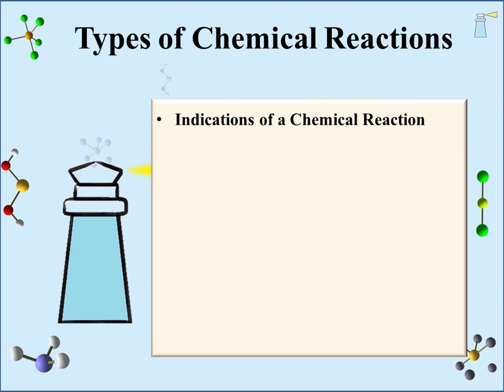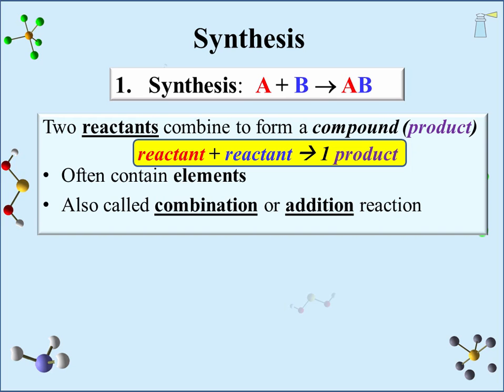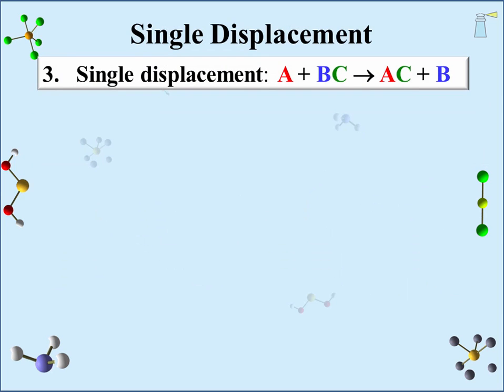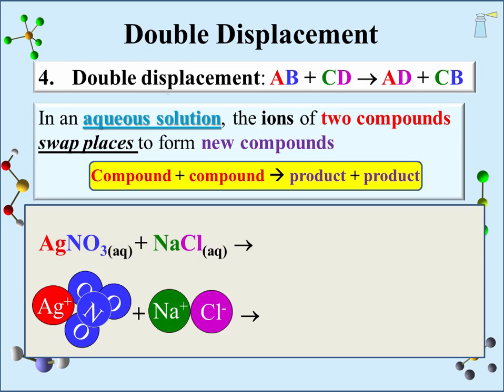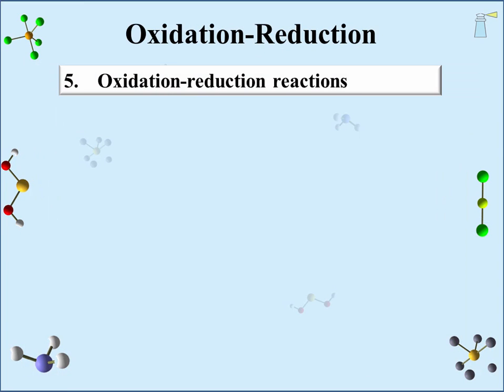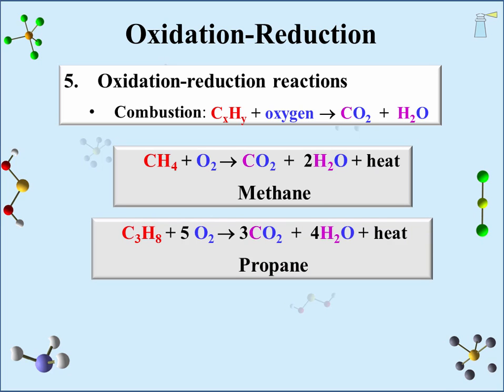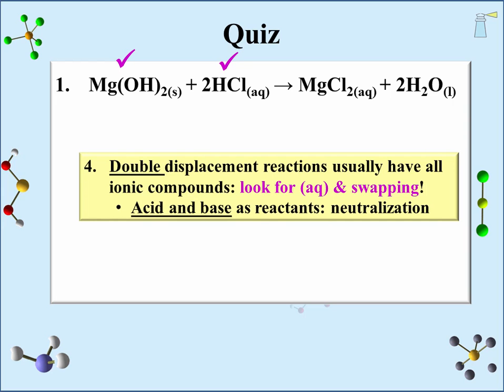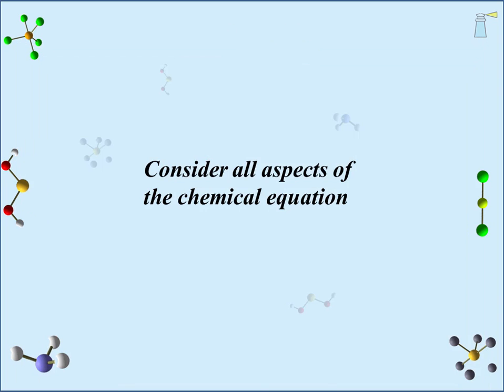Types of Chemical Reactions: Video Chemistry lectures for High School and College Students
Intro 00:00
Indications of a Chemical Reaction - 0:55
5 Types of Chemical Reactions - 1:49
Synthesis Reactions - 4:03
Decomposition Reactions - 6:46
Single Displacement Reactions - 9:08
Double Displacement Reactions - 12:22
Neutralization Reactions - 16:03
Oxidation-Reduction Reactions - 17:51
Combustion Reactions - 20:05
Tips/Keys to Reaction Type Identification - 22:46
Quiz - 24:26

Synopsis: The complex array of reactions in chemistry can be somewhat simplified by assigning a chemical reaction to one or more of several basic types of reactions.

Assigning reaction type helps the student build an understanding of the nature of chemistry. It helps identifying the bond type of a reactant or product (covalent or ionic), whether there is switching of anion/cation partners and if the is a transfer of electrons. Using these distinctions, the student will be able to assign a reaction to an appropriate category and further their development of a chemistry foundation.

Key terms in this lecture:  Combustion Reaction (intro), Decomposition Reaction, Double Displacement Reaction, Oxidation-Reduction Reaction (intro), Single Displacement Reaction, Synthesis Reaction and Types of Chemical Reactions

After viewing the lecture head over to LightHouse Scientific Education for support webpages that help solidify your understanding of this material.   A PDF of this lectures is available at the bottom of that webpage.

The previous lecture in this series is Molarity, Molality and Mole Fraction in ‘The Mole’ series of lectures